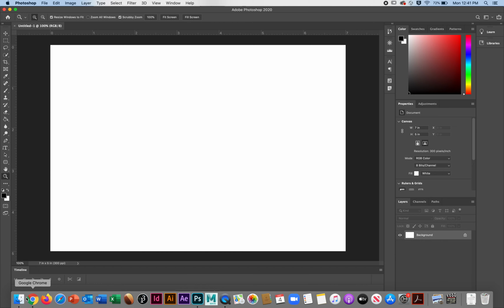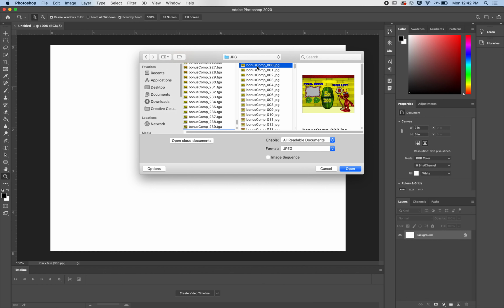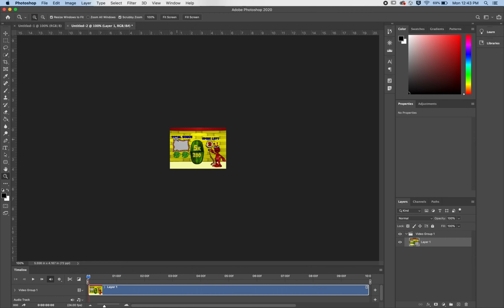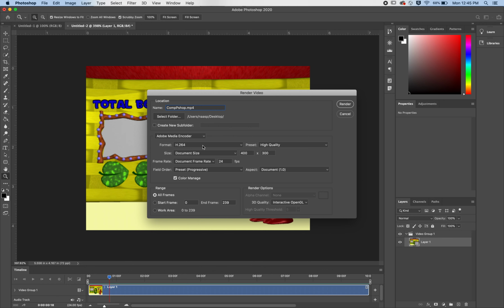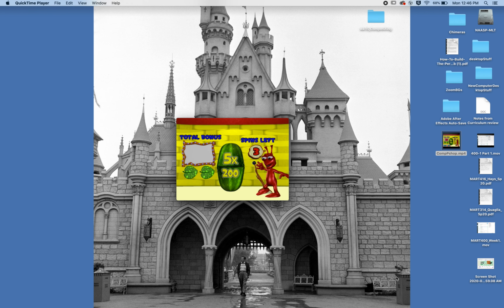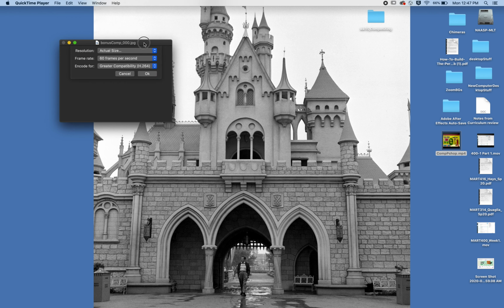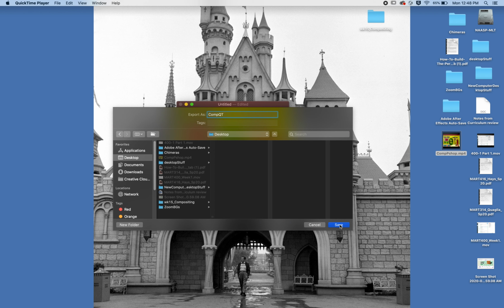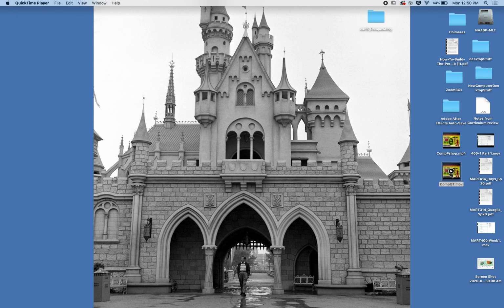Week 15 - Compositing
Putting it all together into a movie file.